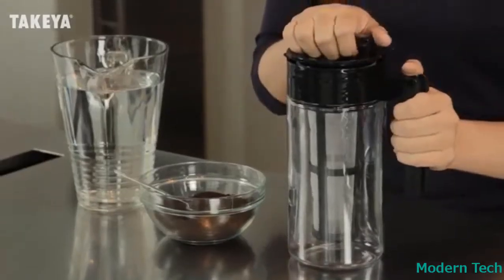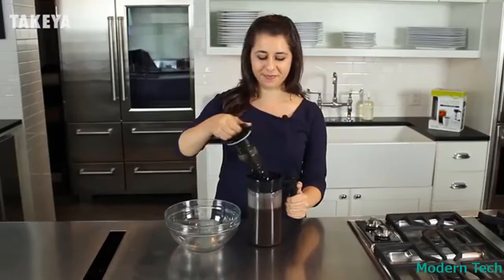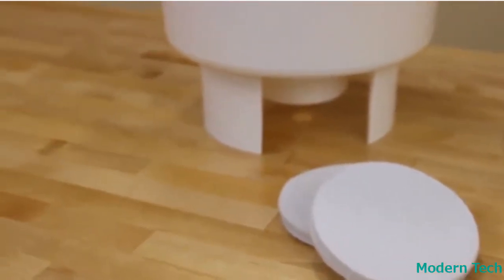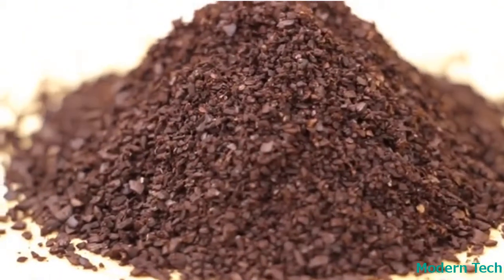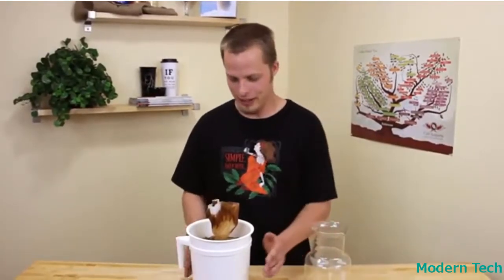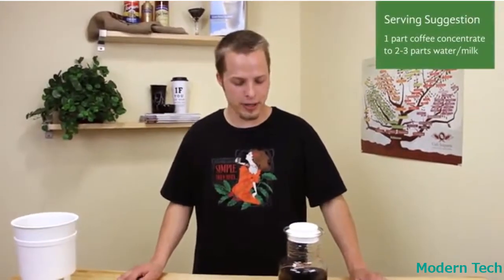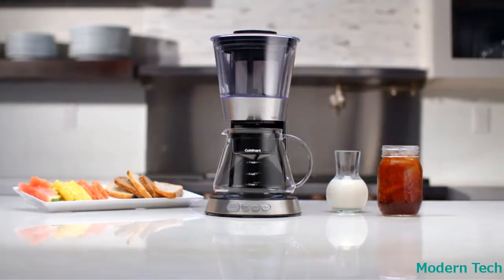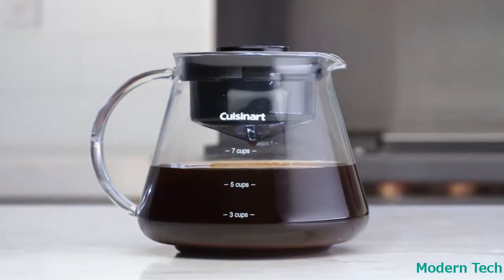Best Cold Brew Coffee Makers in 2021 - Top 7 Cold Brew Coffee Makers Reviews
Links to the best Cold Brew Coffee Makers we listed in today's Cold Brew Coffee Makers review video:

1. Takeya 10310 Patented Deluxe Cold Brew Iced Coffee Maker

2.Toddy Cold Brew System

3.Airtight Cold Brew Iced Coffee Maker and Tea Infuser

4.Cuisinart DCB-10 Automatic Cold Brew Coffeemaker

5.Dash DCBCM550BK Cold Brew Coffee Maker

6.YAMA Glass YAMCDM8CBR Cold Brew Drip Coffee Maker

7.Cold Brew Coffee Maker By Coffee Bear

In this video, i decided to list the Top 7 Best Cold Brew Coffee Makers 2021. I made this list based on my personal opinion, and i tried to list them based on the price, quality, durability, performance and much more.

1. Takeya 10310 Patented Deluxe Cold Brew Iced Coffee Maker :
It is a durable BPA-Free Tritan pitcher
Extremely easy to use and clean
Made in USA
Airtight Lid & Silicone Handle
Serve Hot or Cold

2.Toddy Cold Brew System :
Brewing Container with Handle.
Glass Decanter with Lid
Reusable Felt Filters and Rubber Stopper
Paper Filter Samples
Stir concentrate with steaming hot water

3.Airtight Cold Brew Iced Coffee Maker and Tea Infuser :

Smoother Coffee, Every Time
Airtight seal. Easy-access handle
Quality You Won't Regret
Iced And Hot Tea Compatible
18/8 Stainless Steel Filter & Cap

4.Cuisinart DCB-10 Automatic Cold Brew Coffeemaker :
7-cup glass carafe
Strength Selector for mild
Clear brewing chamber;
Coffee release lever with indicator light
All removable parts are dishwasher safe
Glass carafe can be used to store Coffee

5.Dash DCBCM550BK Cold Brew Coffee Maker :
5 minute Coffee + concentrate
Pick your brew
Simple + easy
10 Day Shelf Life
Easy To Clean
Compact Design
Smooth Bold Taste

6.YAMA Glass YAMCDM8CBR, Brown Frame Cold Brew Drip Coffee Maker :
Simply Better Cold Brew
Colder Cold Brew
Control the Boldness of Your Brew
All About Precision
Included Decanter with lid
True and Premium Cold Brew

7.Cold Brew Coffee Maker By Coffee Bear :
Innovative, Durable Design
Fill the filter core with coarsely ground coffee
Slowly pour cold
Ently stir for 30 seconds
Refrigerate for 12 - 24 hours
Re-attach the easy grip handle